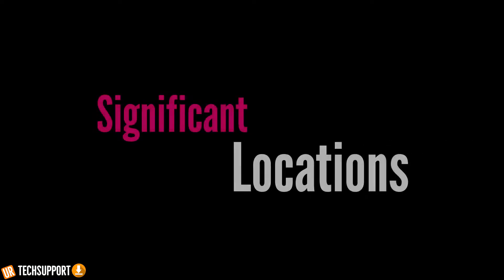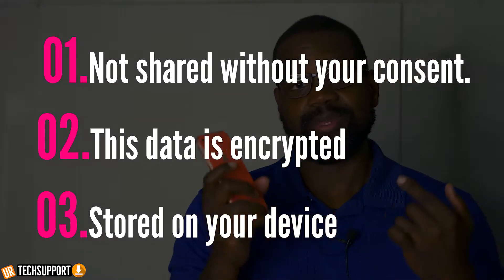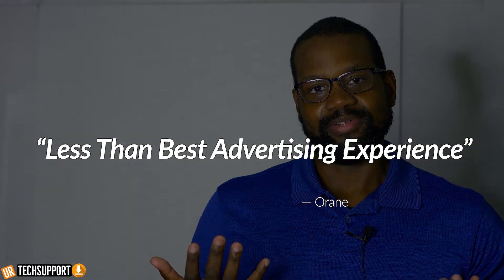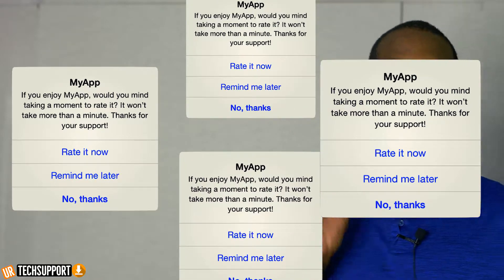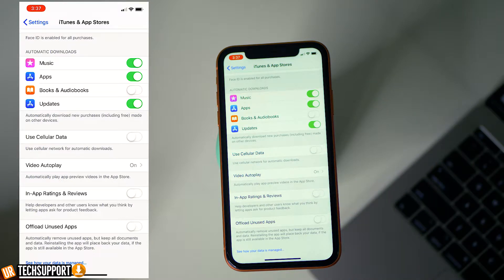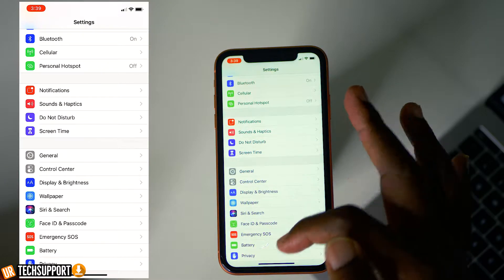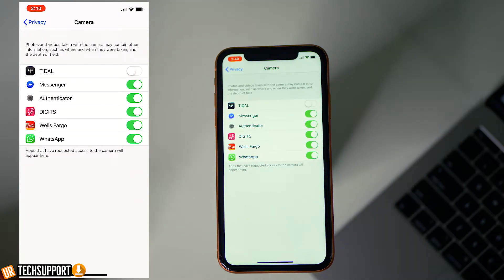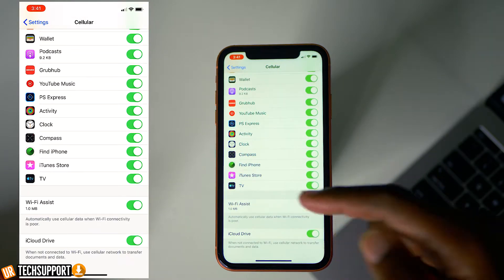iPhone Privacy Settings All iPhone Users Need To Change NOW!!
In this video, we take a look at the 6 iPhone Services You Should Disable Now. And we also take a look at 2 settings you should enable.

- NEW HERE? -